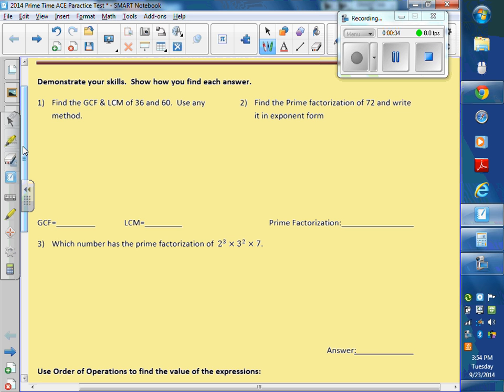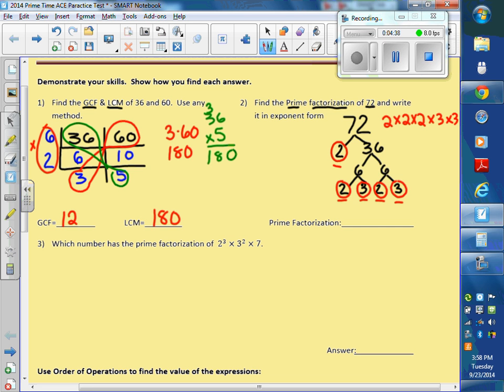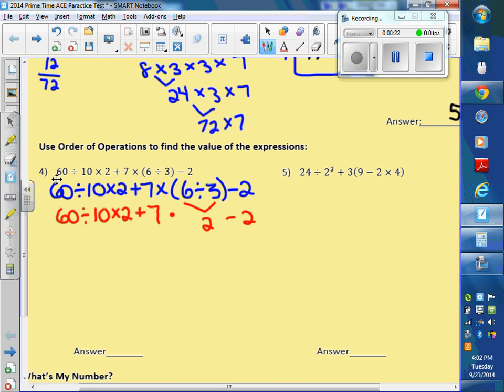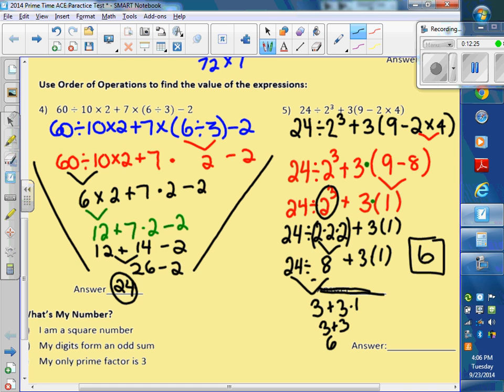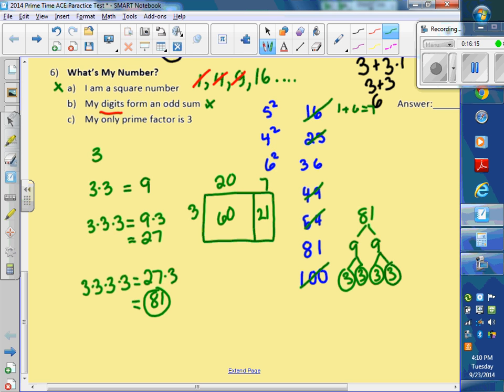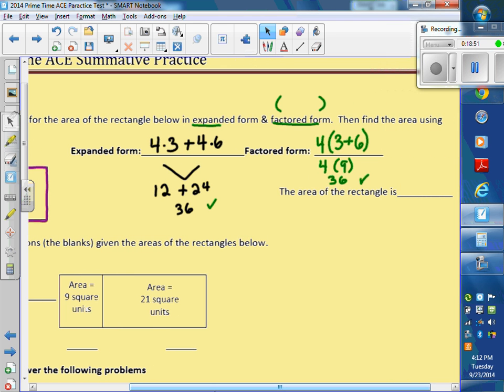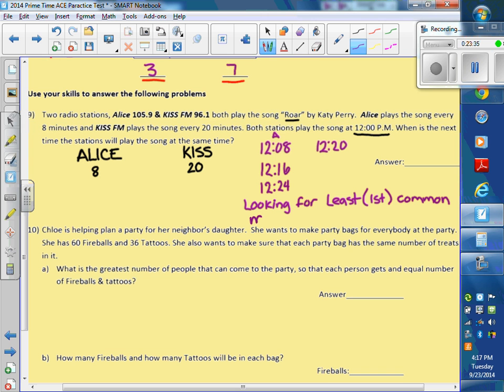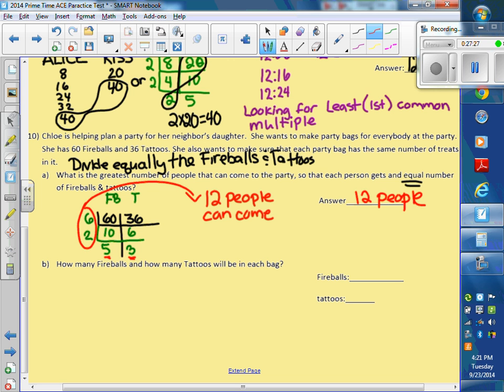Prime Time ACE Practice Test